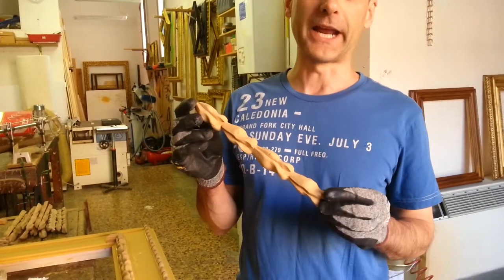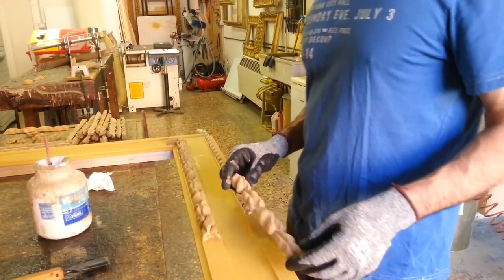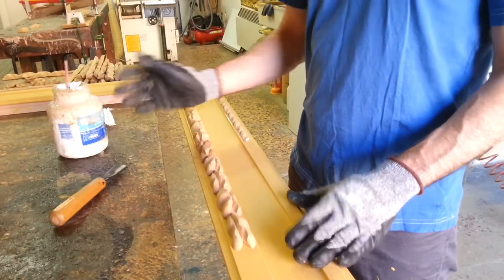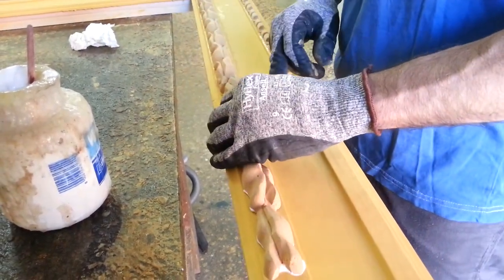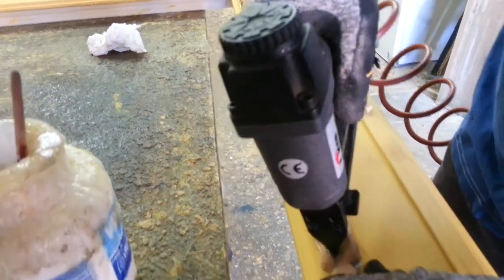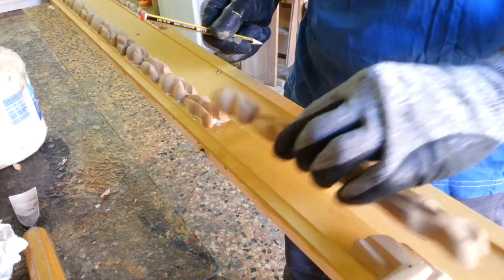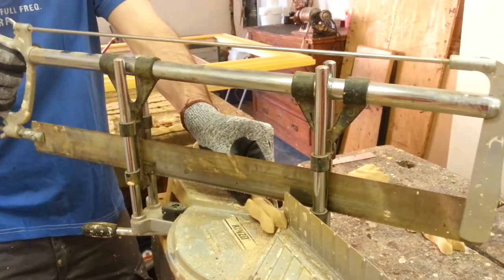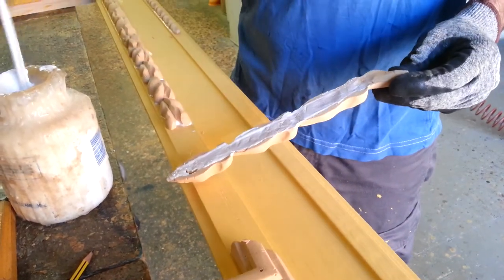Wood pulp ornates on antique picture frame replica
Dry wood pulp ornates are layed on a flat picture frame surface with glue. When glue is dry they can be carved to give them a better shape with the right sharpness in any ornate decoration leaf.